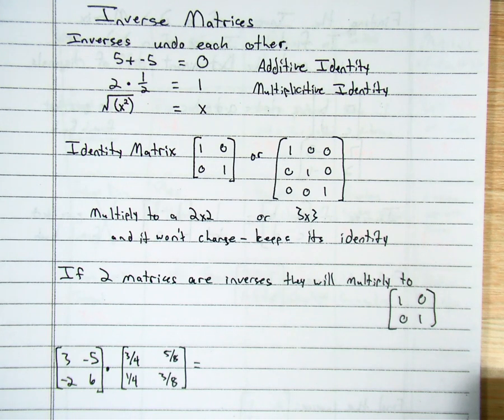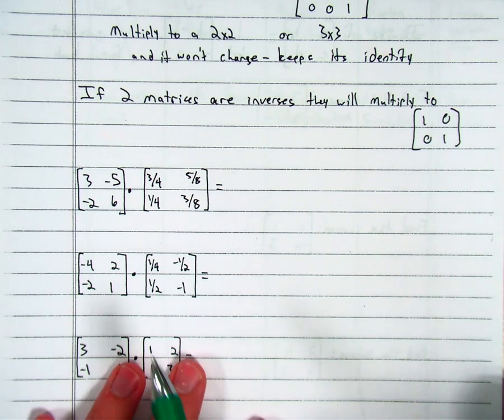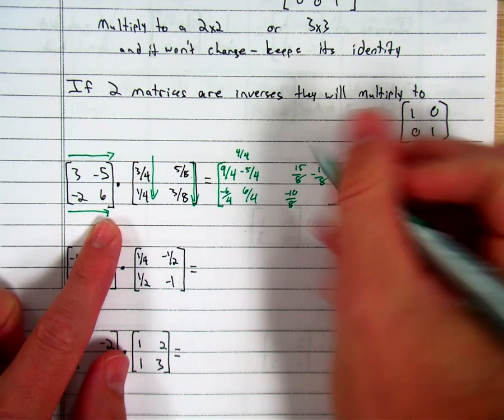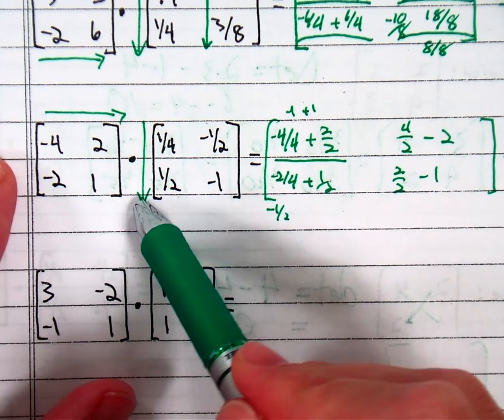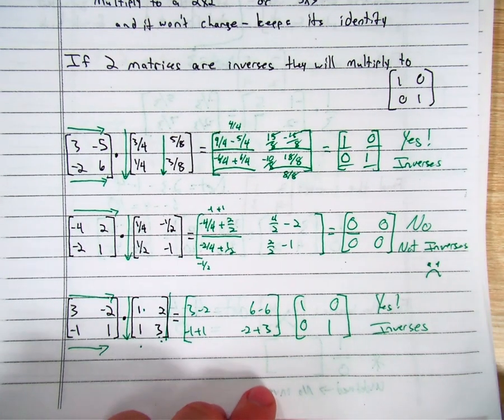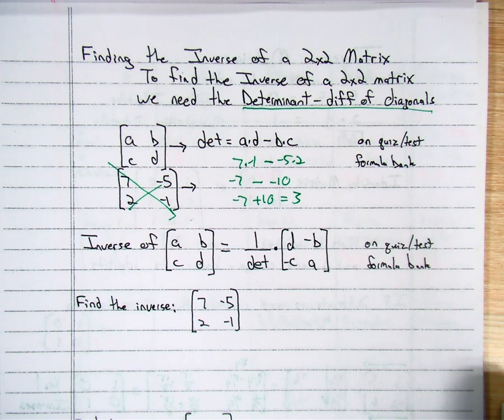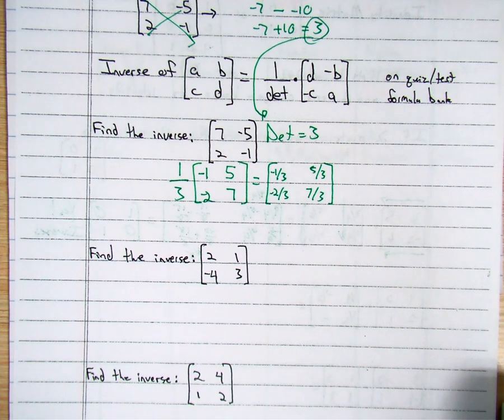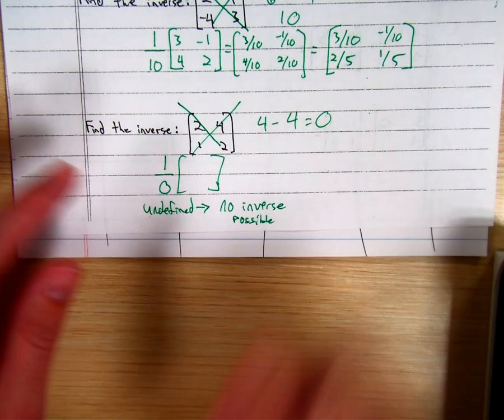Handke Algebra 2 - Unit 1 Lesson 4 Inverse Matrices